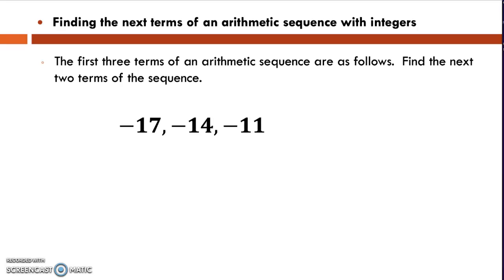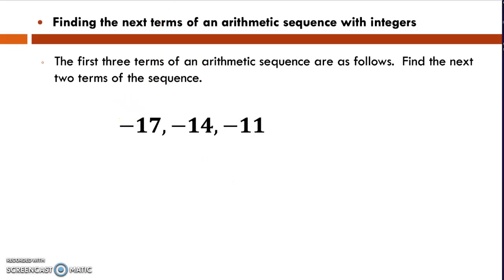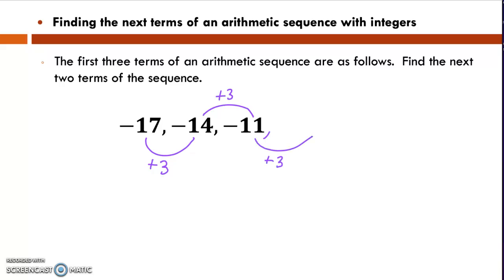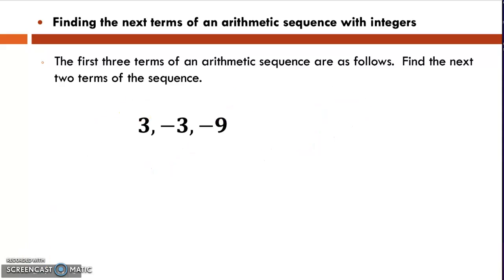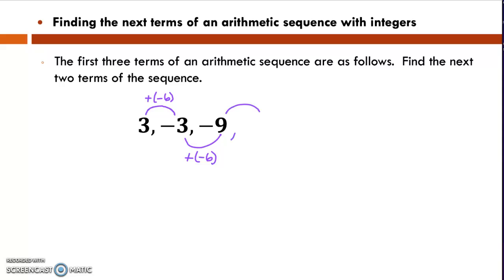Finding the next terms of an arithmetic sequence with integers